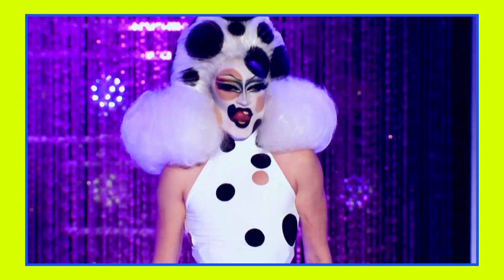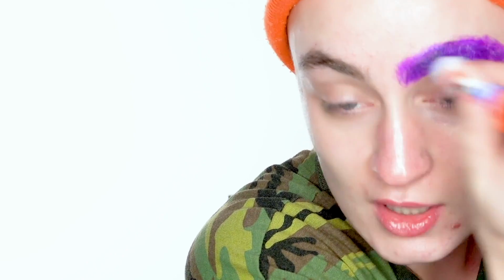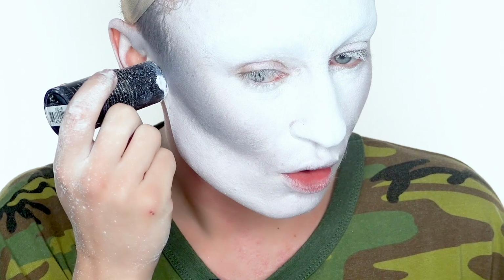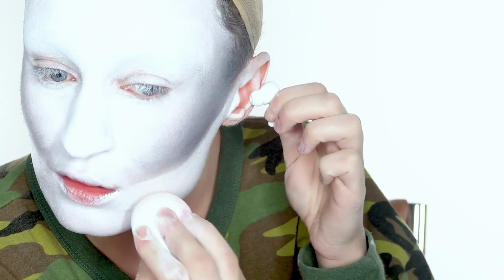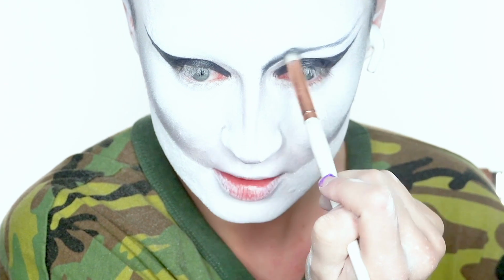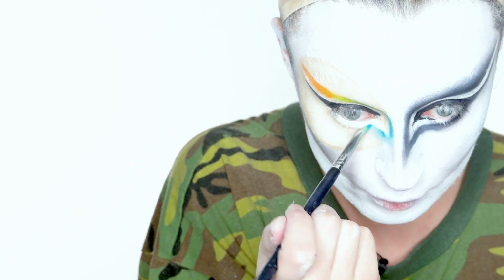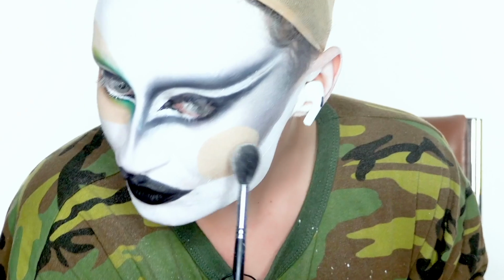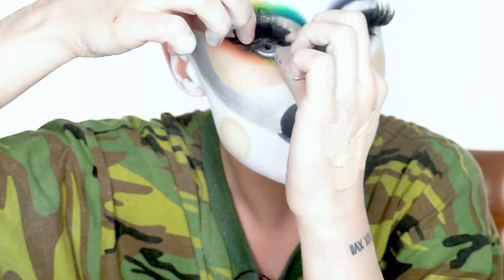Gottmik’s Polka Dot Drag Excellence Look | Ruvealing the Look | RuPaul's Drag Race S13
Gottmik shows us how to achieve her gorge polka dot fantasy from the final four runway in today’s Drag Race makeup tutorial. Are you TeamGottmik?